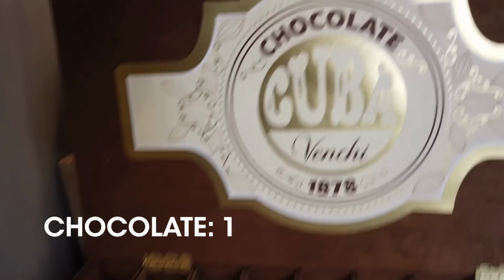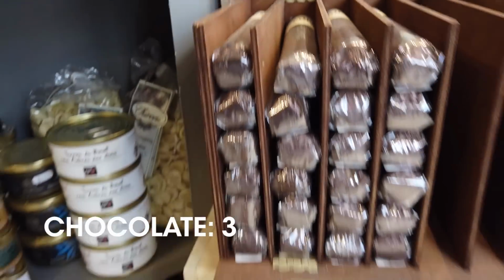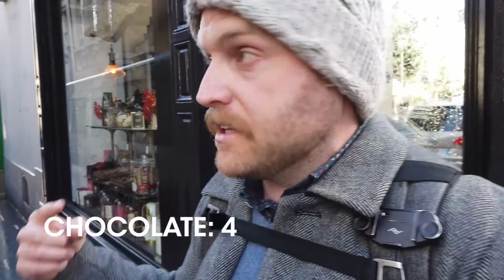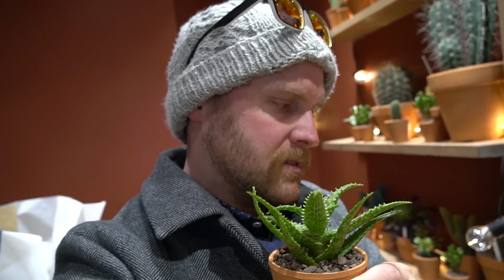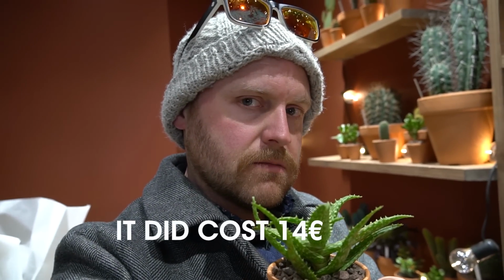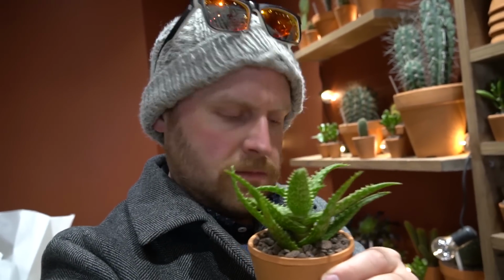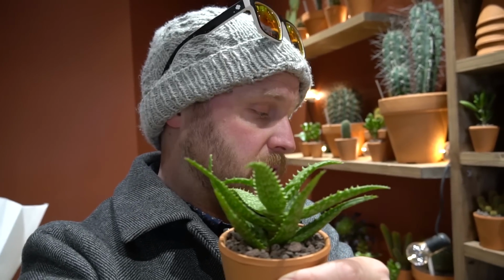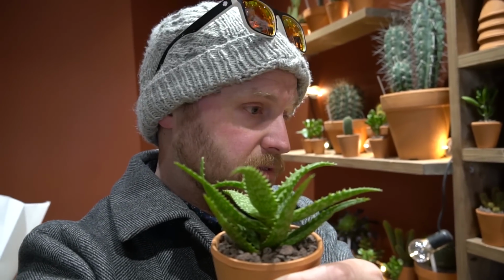3 Unique Paris Gifts from the Marais Shopping in Paris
Three unique gift ideas for your Paris souvenirs from the Marais. Want more recommendations? and then you can help me make better videos and then find me on the internet in all of the usual spots

Be sure to go shopping in the Marais when you visit Paris, France and check out these unique gift ideas while you're at it.

My name is Jay Swanson - I'm an American writer living in Paris on an artist visa and hoping to make the city of light my home base - at least for the foreseeable future. I write science-fiction and fantasy, vlogged daily for 3+ years, and love pizza a little too much.

FAQ:
How long have you lived in France? On and off for over two years.

What do you miss most about ho- NACHOS

You're always talking about living on some ship. WHAT SHIP? - I made a "Draw My Life" video that explains a lot

Where are you from originally? - Pullman, Washington - a small university/agricultural town near Idaho (and yes, the potatoes are amazing).

What do you film with? - I've made a lot of changes recently, but I try to keep my gear list up to date if you want to see what I use and buy some for yourself

What do you edit with? - Adobe Premiere - it's pretty much all I've ever used since high school.

Aren't you ever freaked out by leaving your camera behind to film yourself? - Yep. But not too badly - I tend to be careful when I do.

Do you make money off YouTube? - Ha, sorta. I wish. It took me over 500 videos to make my first total $100 off adsense. I think it will slowly change, but VERY slowly.

I really enjoy your videos, how can I support you?

But I want to send you something tangible! - I do have a wishlist on Amazon, though it's a bit complicated with the international shipping situation. This is the US one